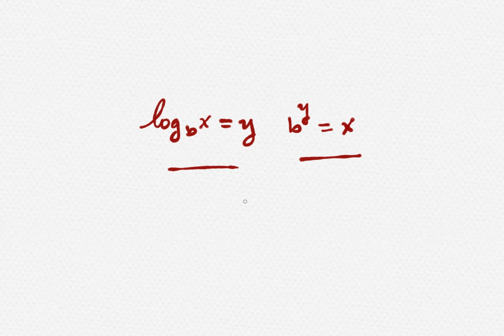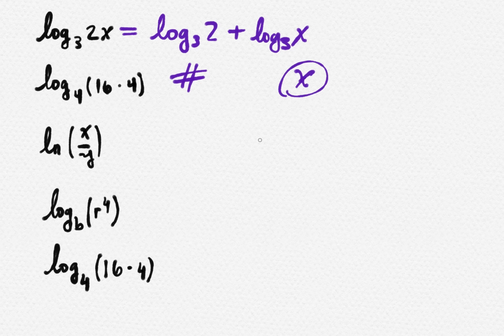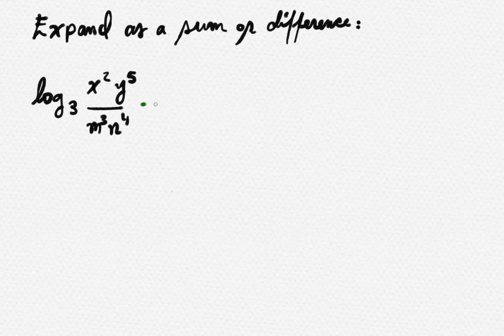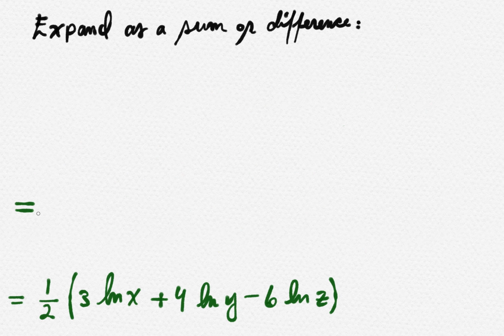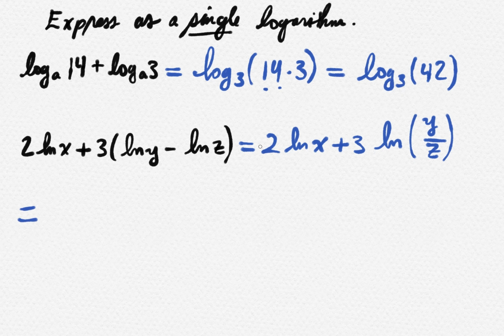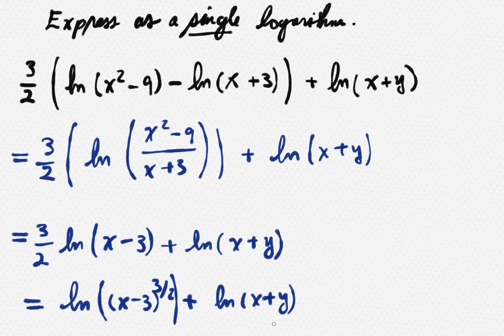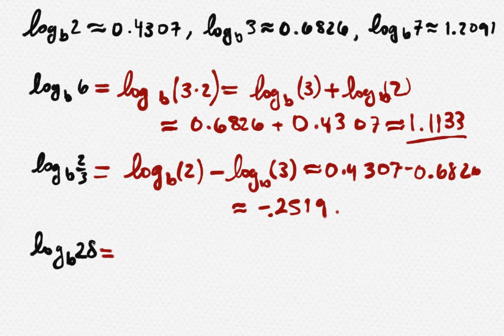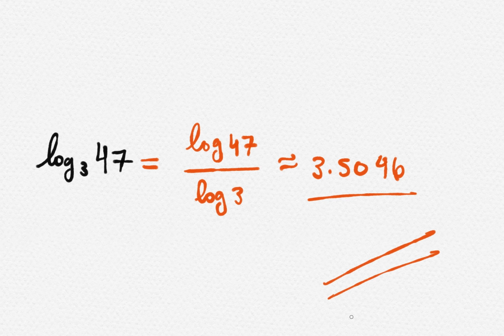College Algebra Section 4.4